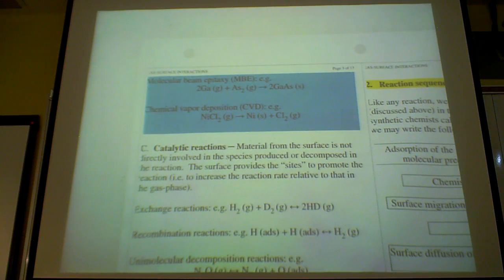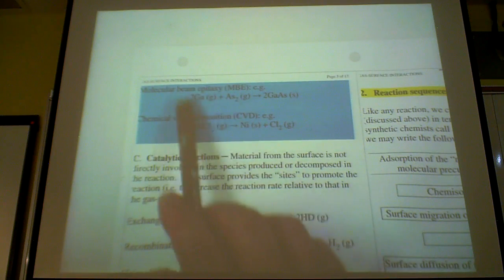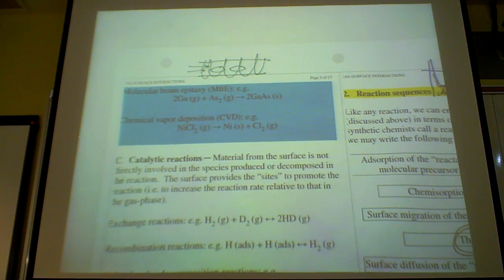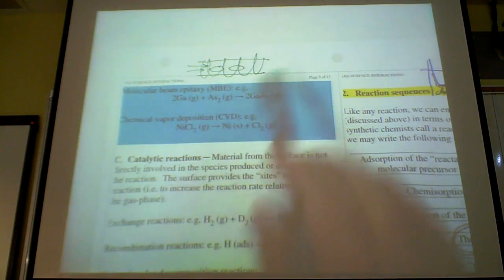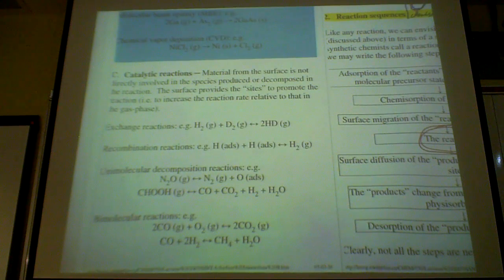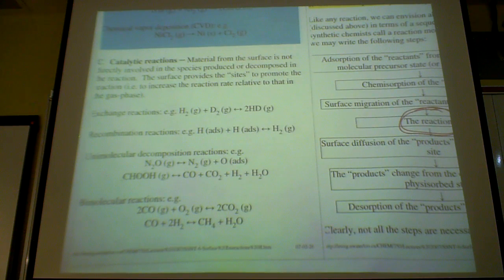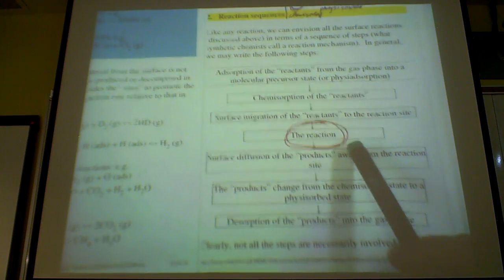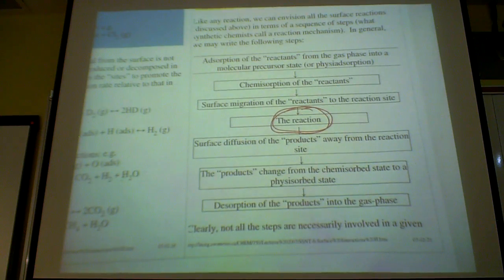Mar 25th - 4